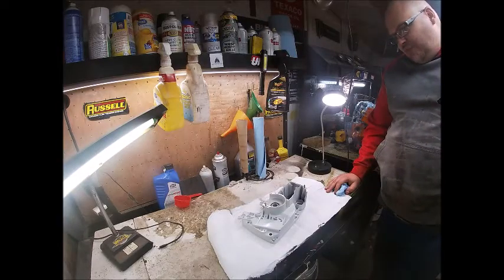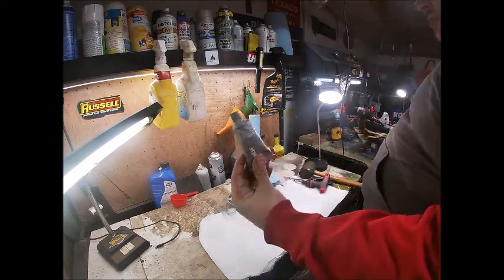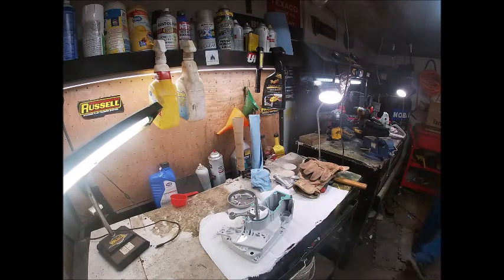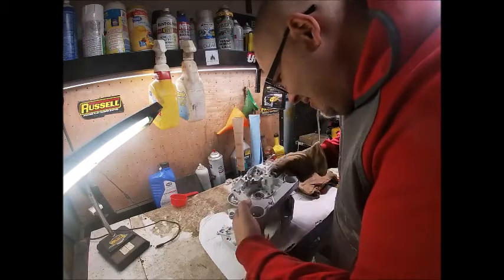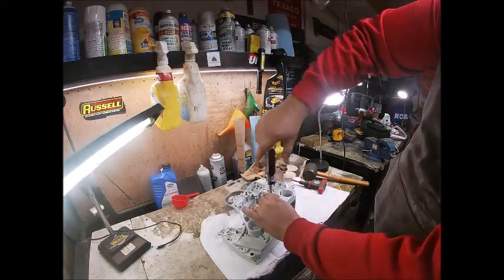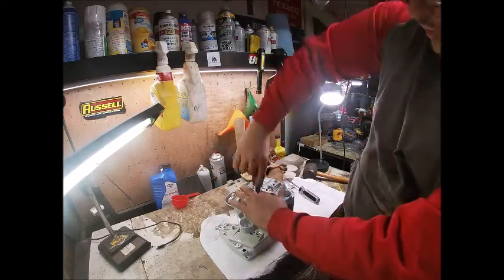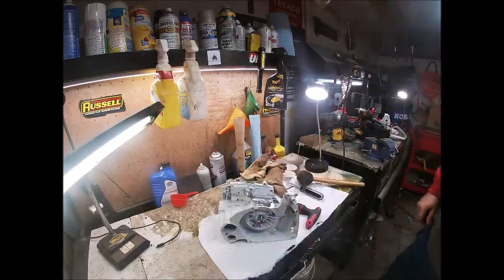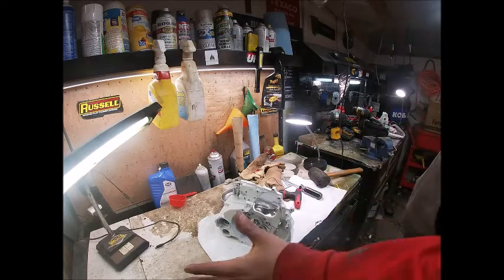Farmertec MS440 Build part 2 Crankcase assembly no speacial tools needed case assembly made simple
in this video i show how i assemble crankcase halves on a poert saw